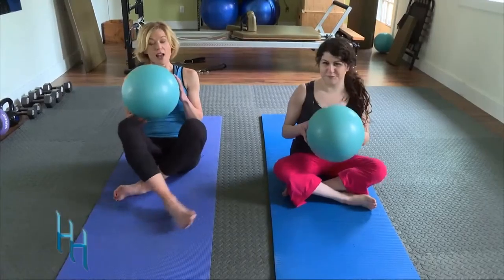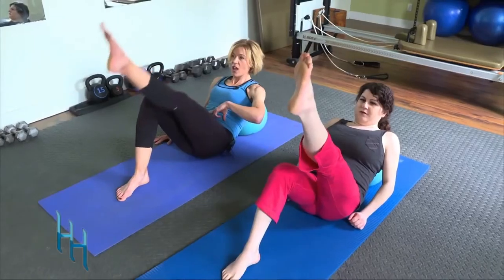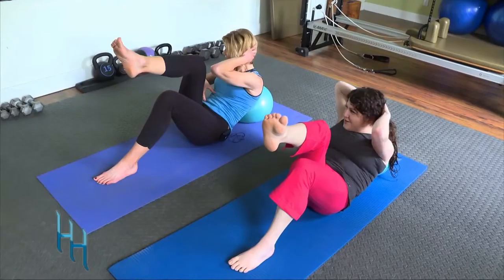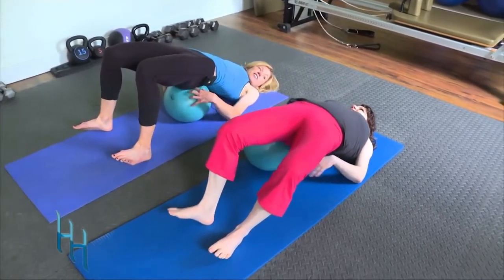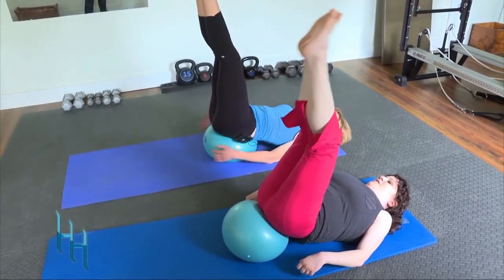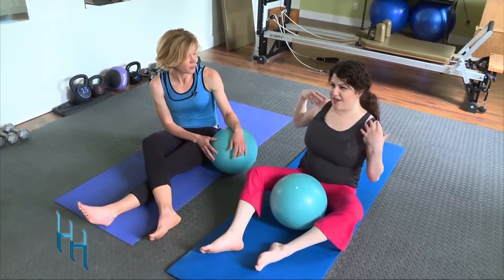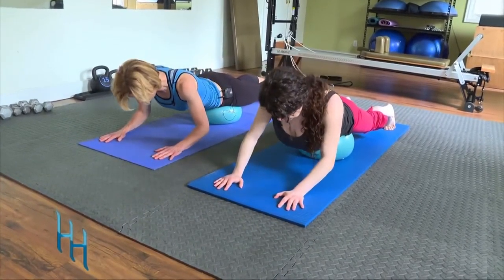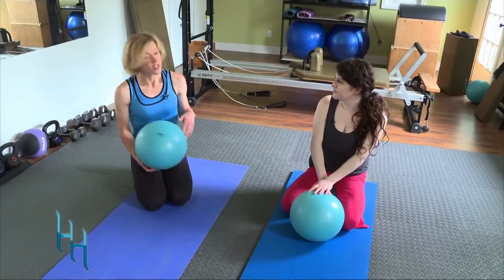Working Out With Exercise Ball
Danielle, host of Healthy Habbits on ROGERStv learns some basic excercises while using an exercise ball.